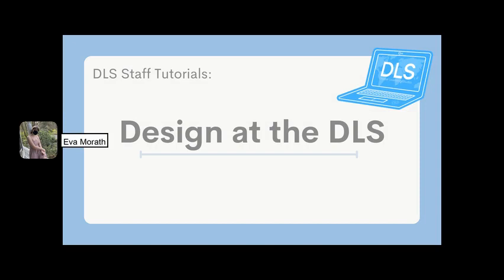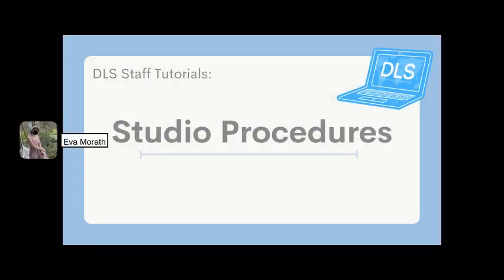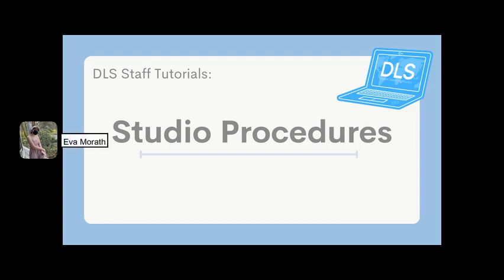Design Team Training - Digital Learning Studio